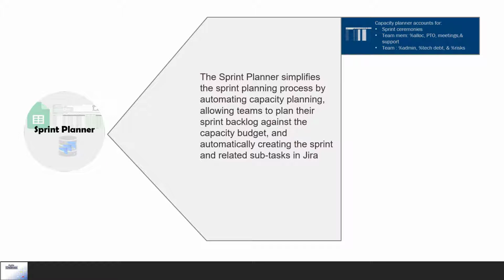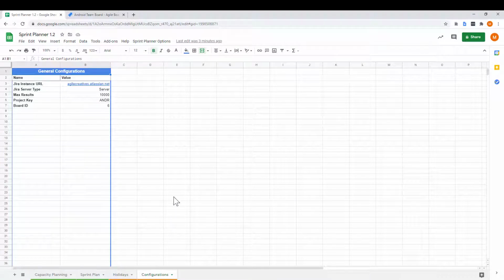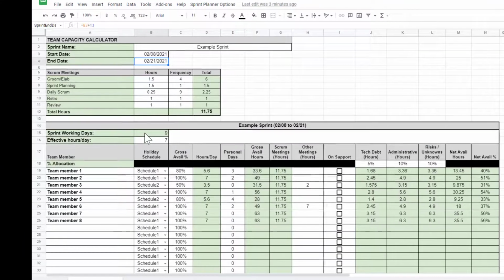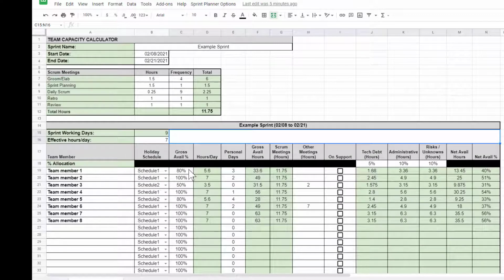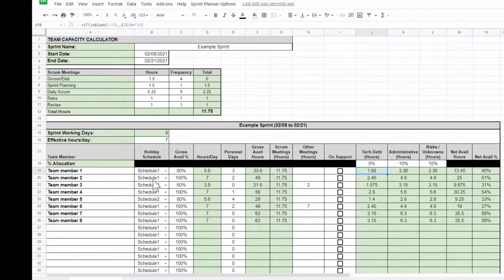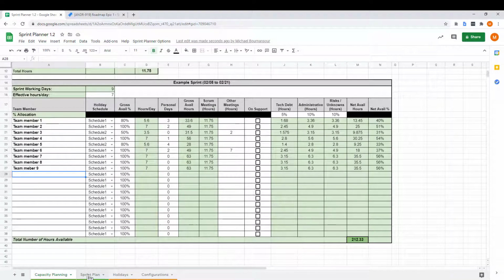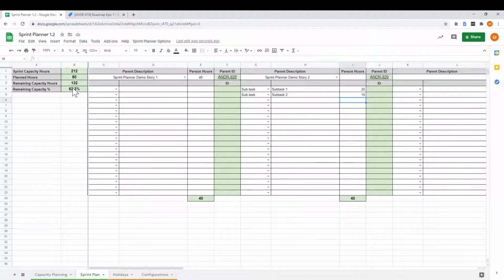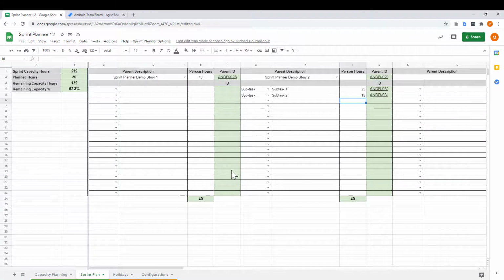Agile Creatives' Sprint Planner Walkthrough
This video demonstrates the features and capabilities of Agile Creatives' Sprint Planner tool